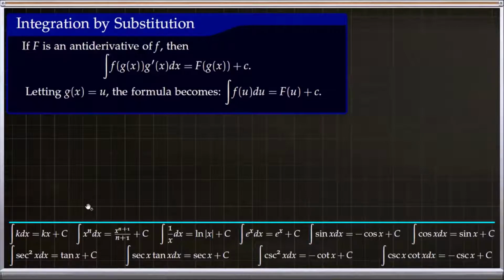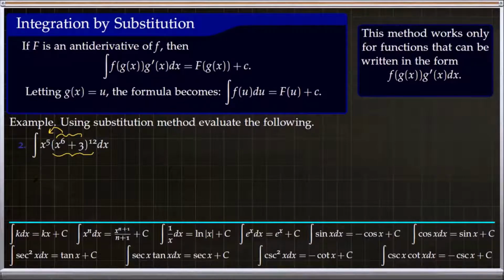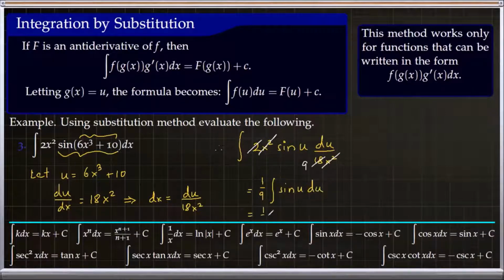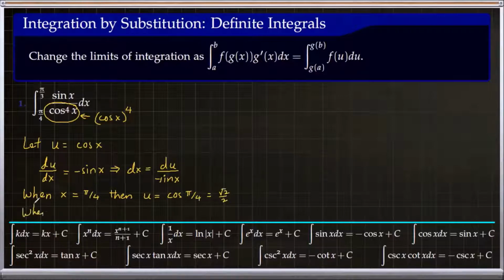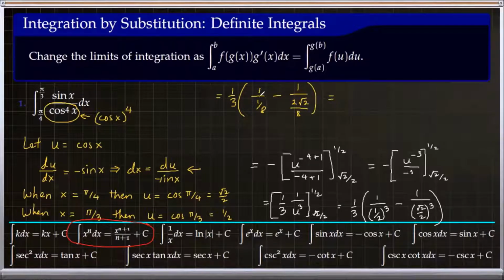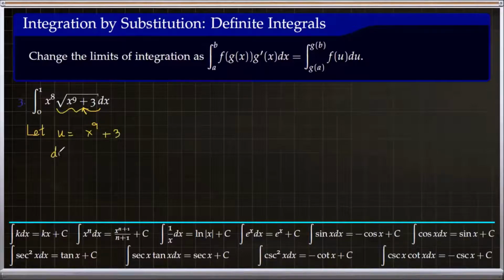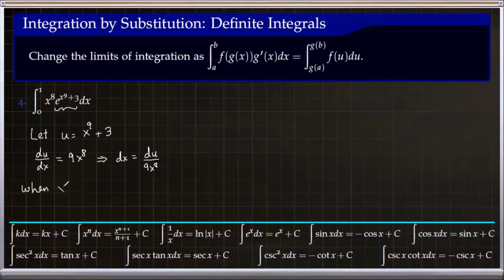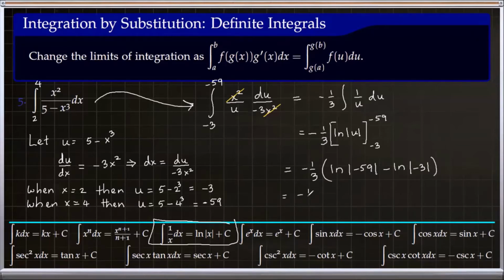Integration by Substitution Formula and Examples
In this video, we look at Integration by Substitution, its Formula and Examples

✅Introduction to Integration by Substitution 00:00
✅ Integration by Substitution Example One 01:30
✅ Integration by Substitution Example Two 04:50
✅ Integration by Substitution Example Three 08:55
✅ Integration by Substitution Example Four 11:38
✅ Introduction to Integration by Substitution: Definite Integrals 14:29
✅ Integration by Substitution: Definite Integrals Example One 14:57
✅ Integration by Substitution: Definite Integrals Example Two 22:30
✅ Integration by Substitution: Definite Integrals Example Three 26:23
✅ Integration by Substitution: Definite Integrals Example Four 31:33
✅ Integration by Substitution: Definite Integrals Example Five 34:47